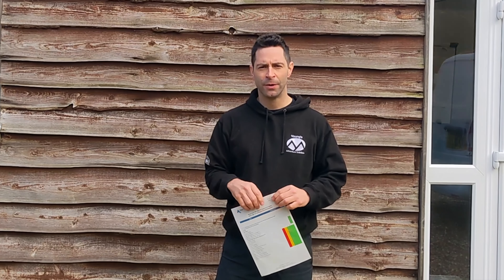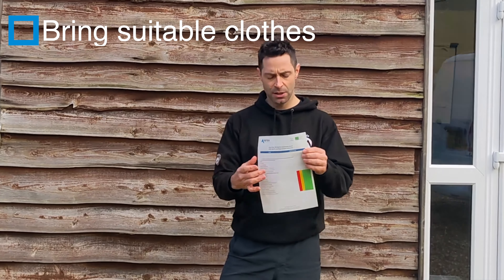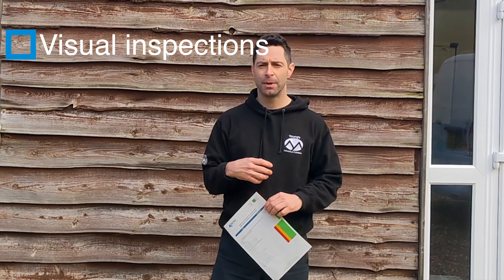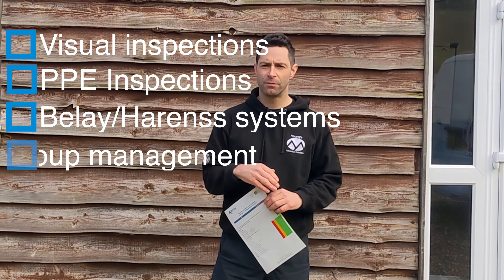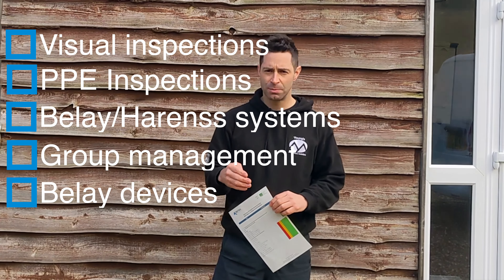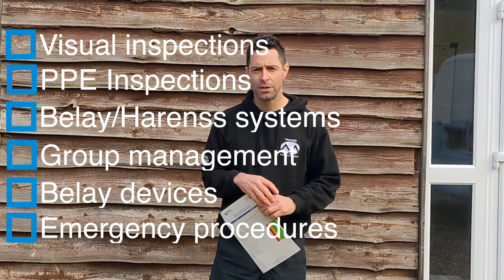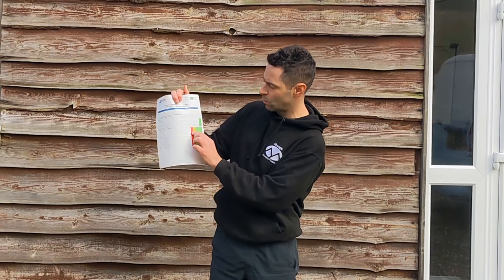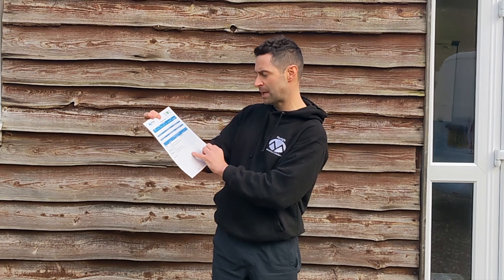Insight to an ERCA instructor assessment